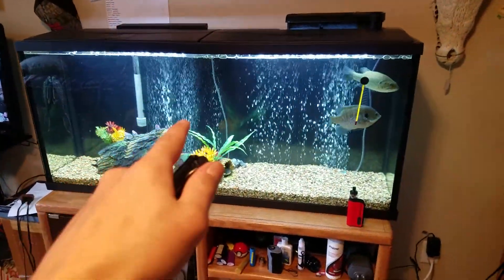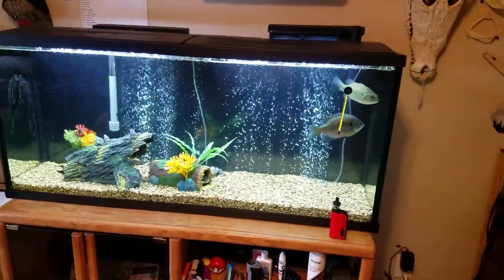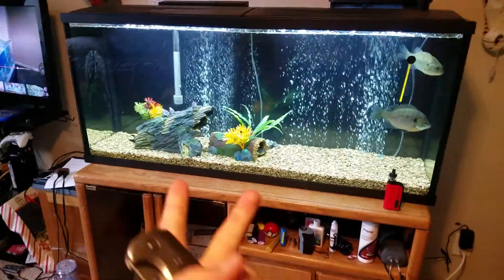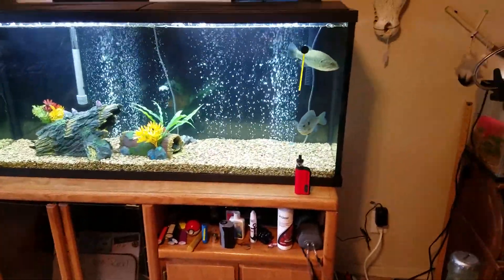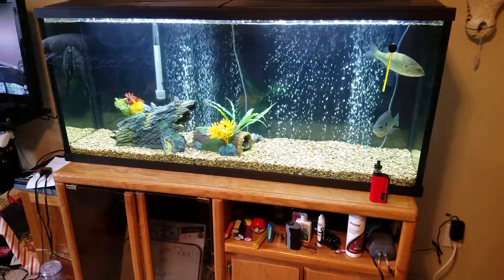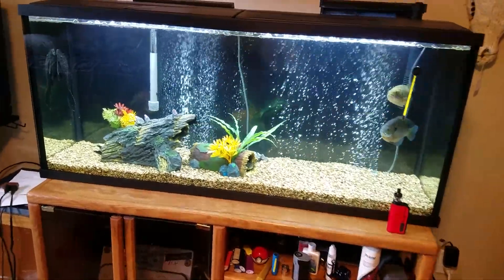Pricing out the 75 gallon equipment( 10 gallon give away)